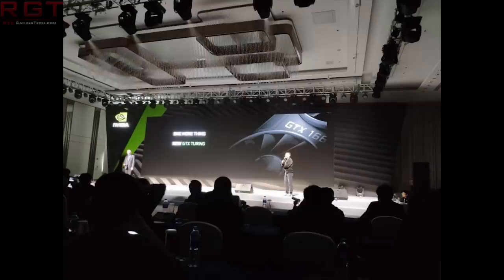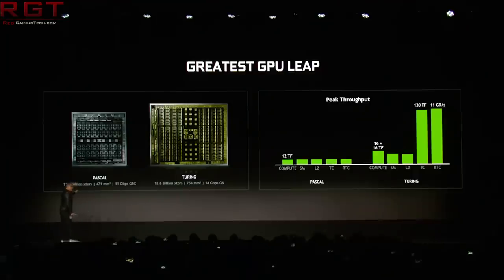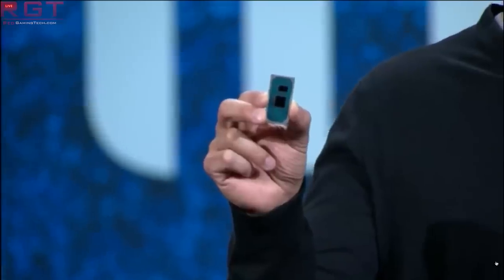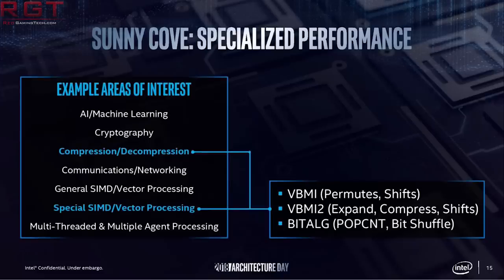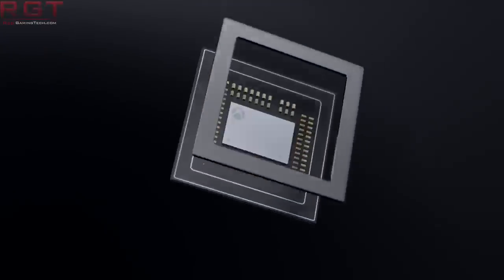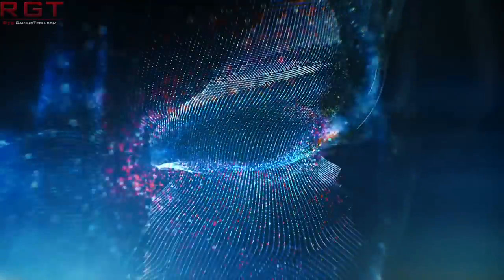Xbox Scarlet = Raytracing & Dev Kit at GDC 2019 ?? | GTX Turing 1160 Teased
In an interesting rumour, the Xbox Scarlet is apparently going to have raytracing, and we may see a dev kit at GDC 2019. But we have specs rumours about the other consoles in the next gen Xbox lineup, including the codename Xbox Anadaconda.

We also have a leak for the GTX 1160 / GTX 1160 Ti, the lastest rumoured addition to Nvidia's Turing lineup.

AMD are having to deal with a class action lawsuit over the alleged "misrepresentation" of the 8 core Bulldozer processor, which potentially could be quite pricy for them.

Rumours are floating around that Intel's 10nm Ice Lake is delayed AGAIN, meaning that we may not see the new line of CPus until 2020.